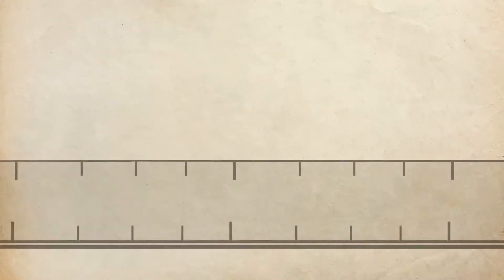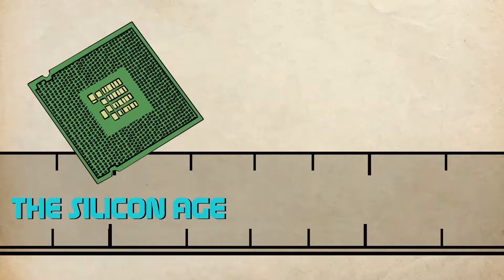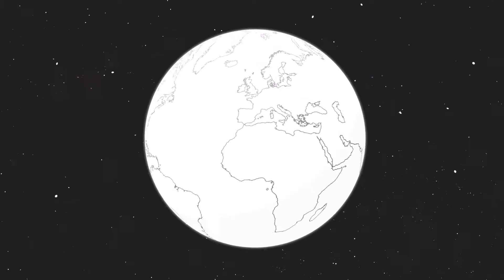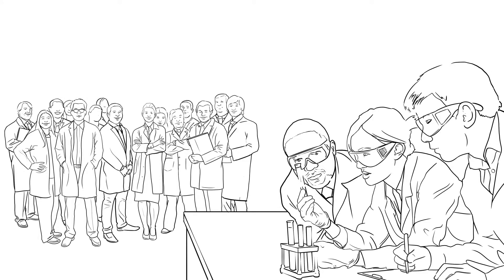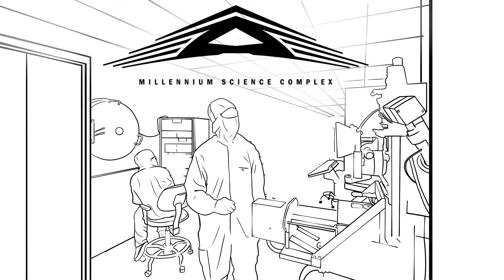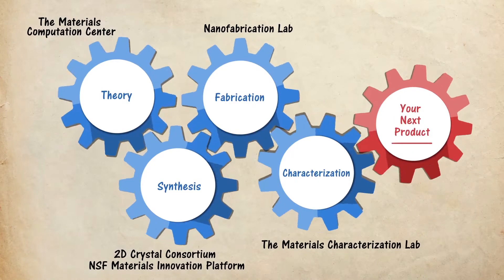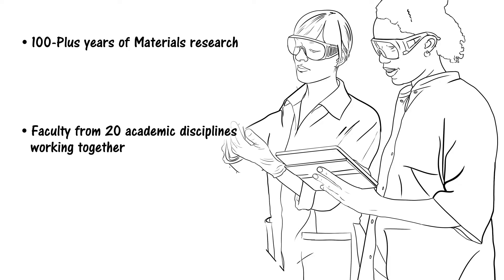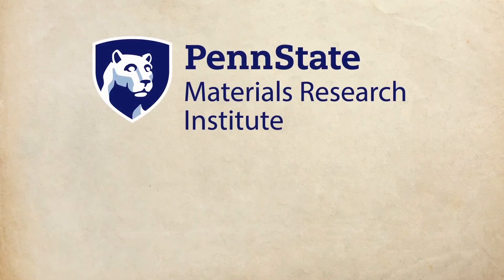Penn State MRI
The Materials Research Institute at Penn State provides a culture of interdisciplinary research across many disciplines.  This convergence brings together physical and life sciences with engineering and computation to solve the most complex problems facing society today and in the future.